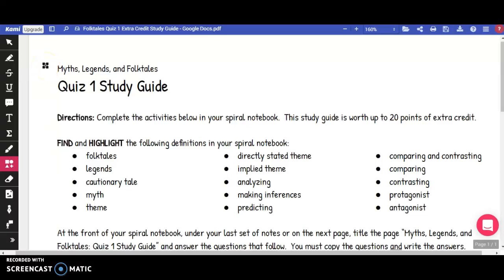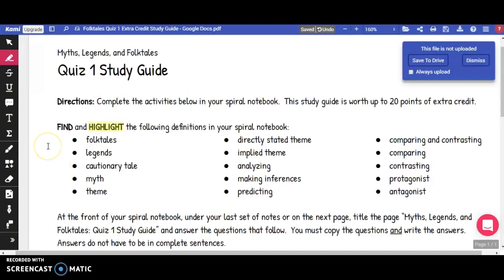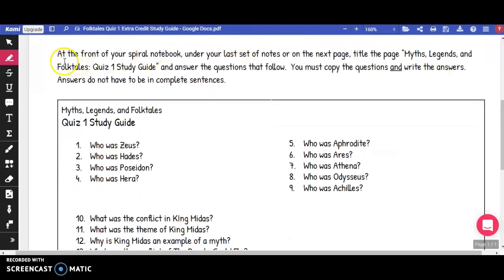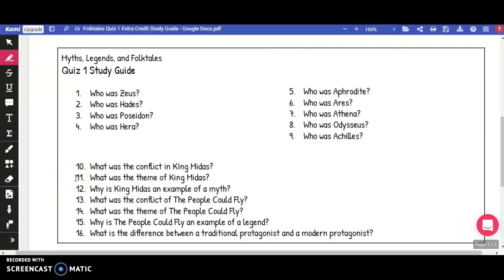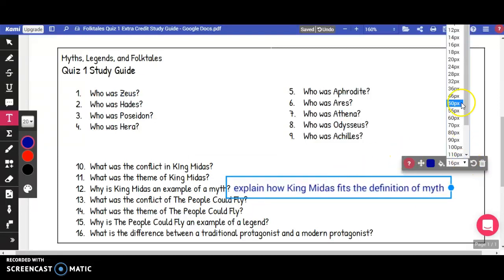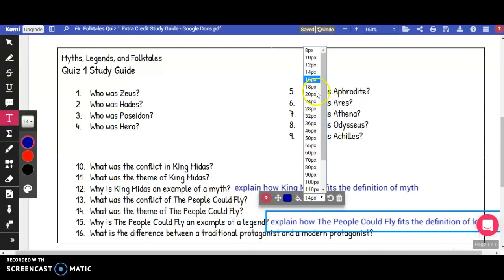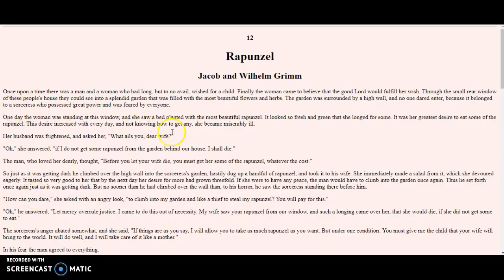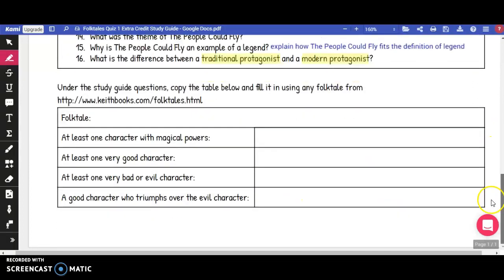Myths, Legends, and Folktales Quiz 1 Study Guide